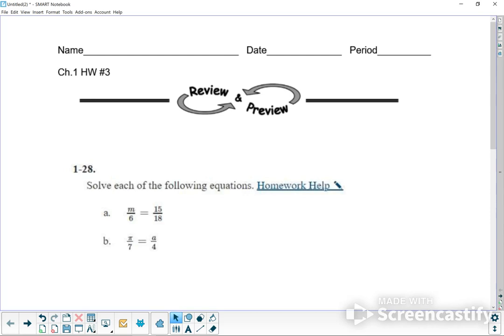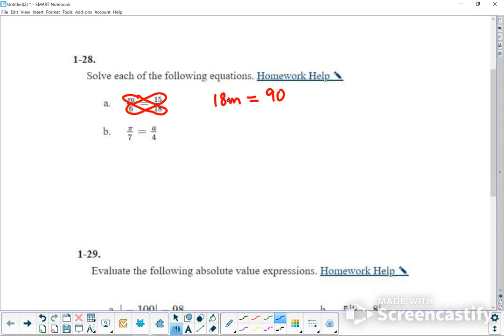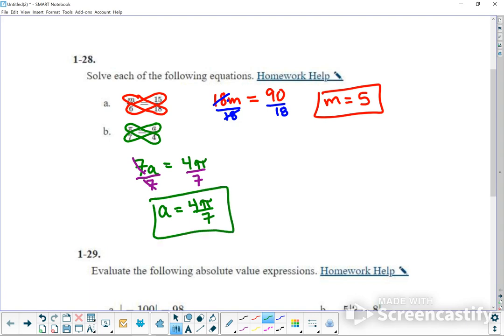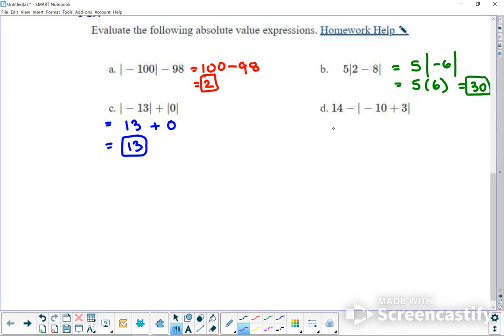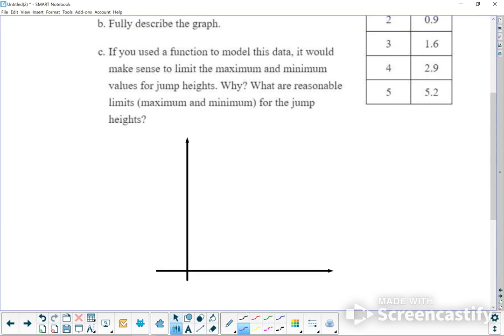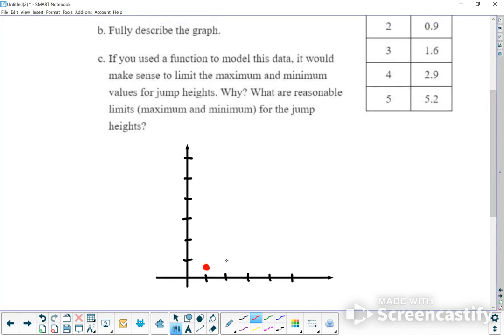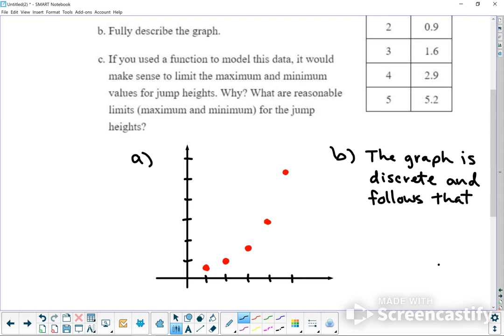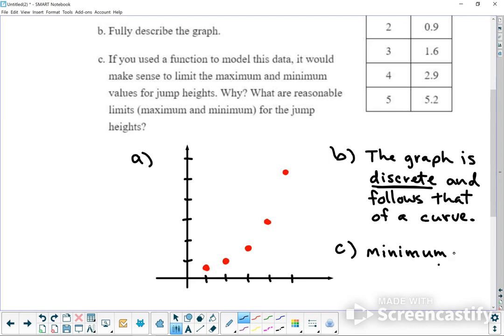Ch.1 HW #3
CPM Homework
-Solving for the unknown variable using cross products
-Evaluating expressions with absolute values
-Graphing and interpreting a table of values